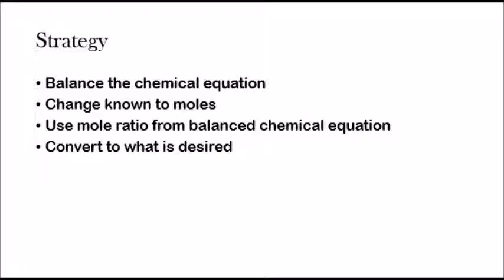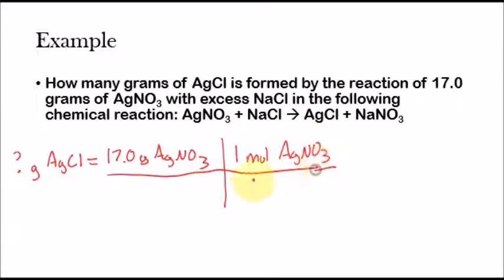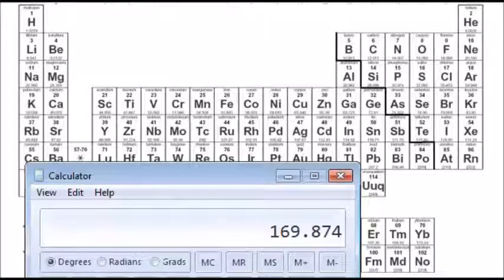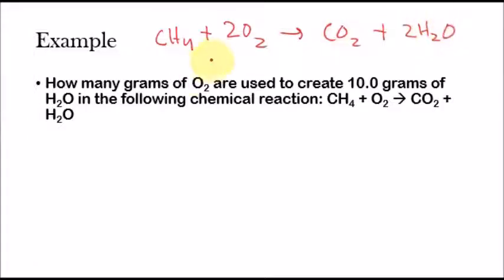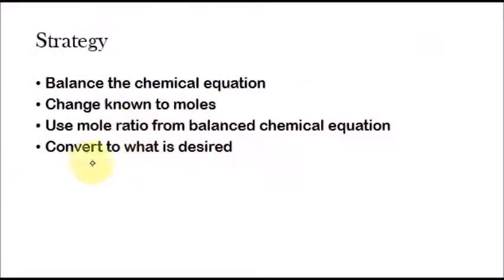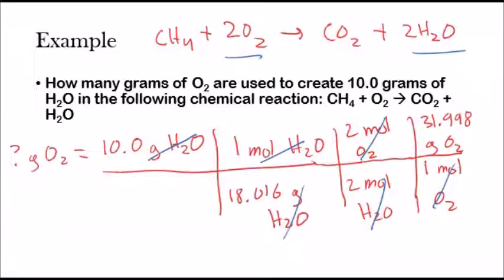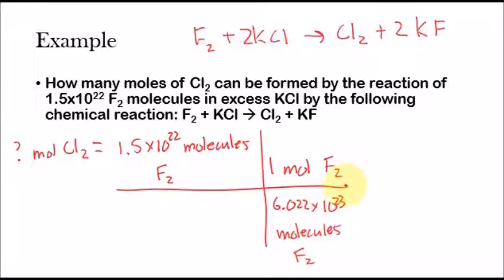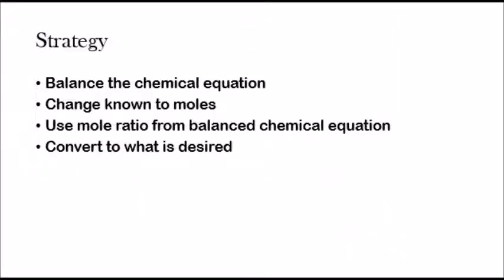AP Chemistry: Stoichiometry Problems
Shreyas discusses how the concepts learned earlier within this unit can be applied to chemical reactions.